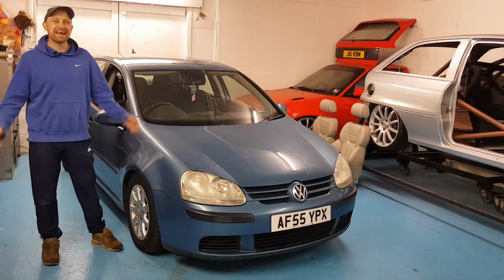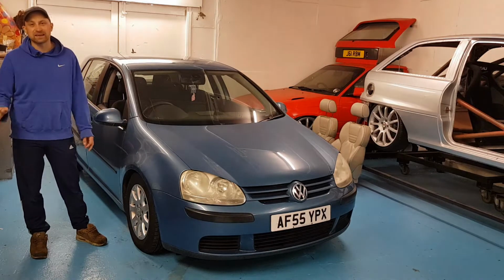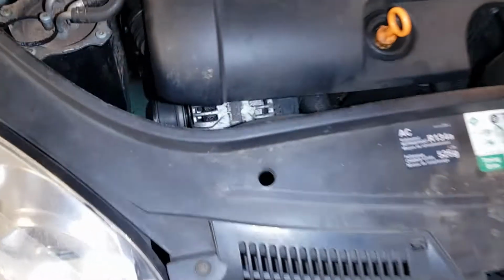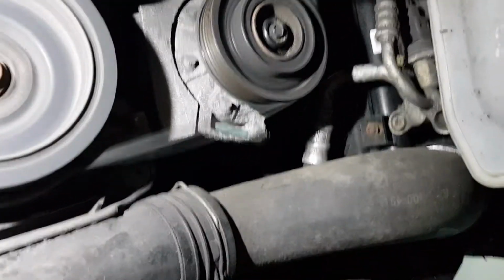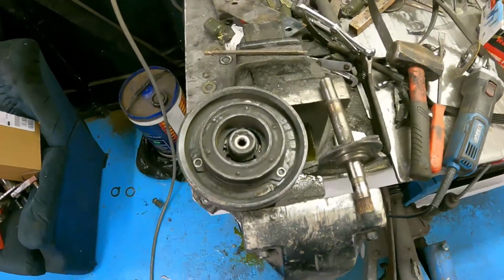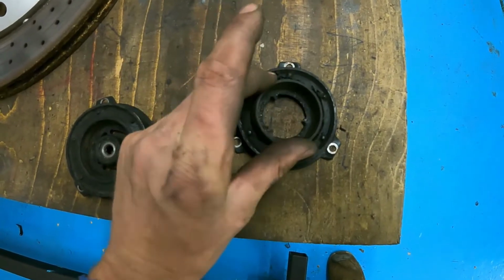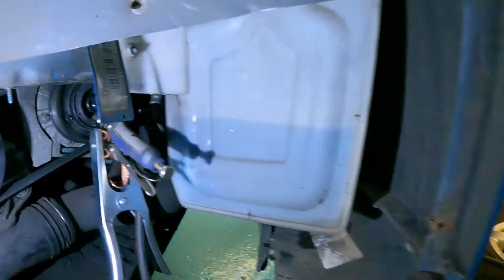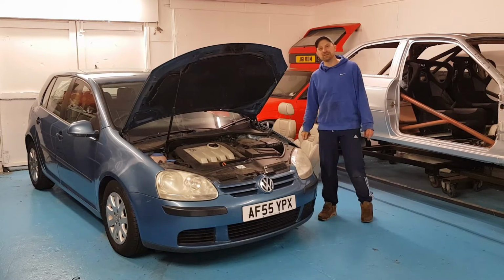Mk5 VW Golf Air Conditioning FIXED! Was a WEIRD one!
No one likes sitting in a hot stuffy car, so this week i put my attention to fixing the aircon in my daily driver!

Wasn't expecting this to be the cause. !

Have Fun, Super Ron!